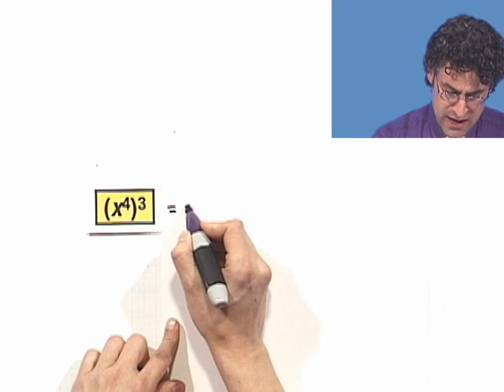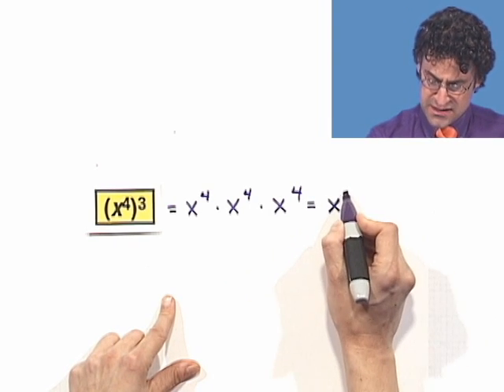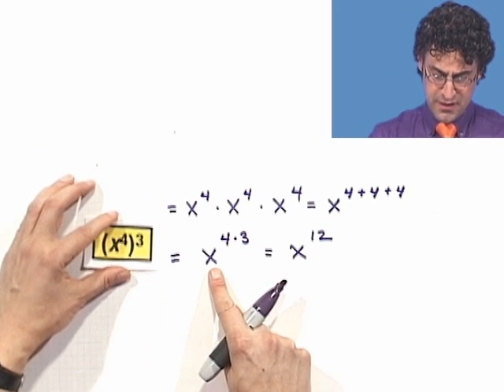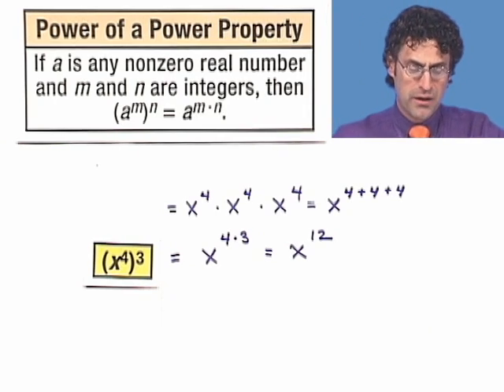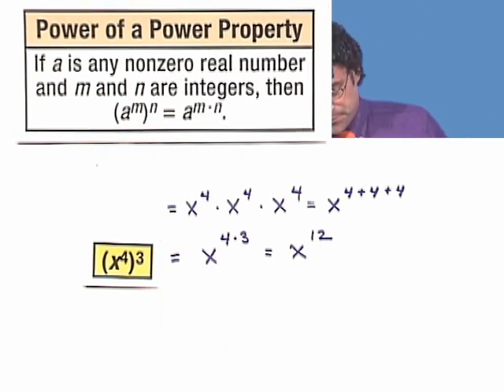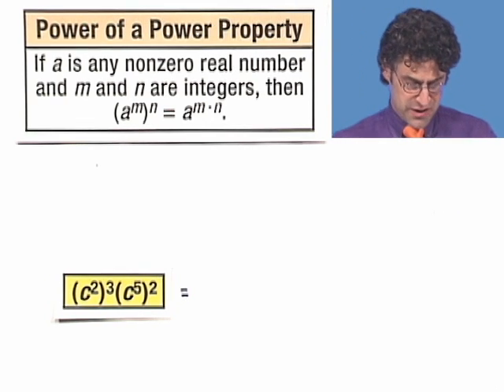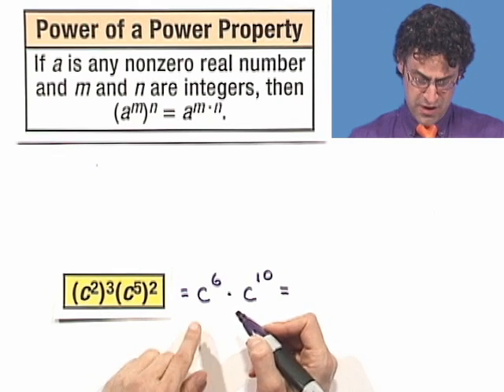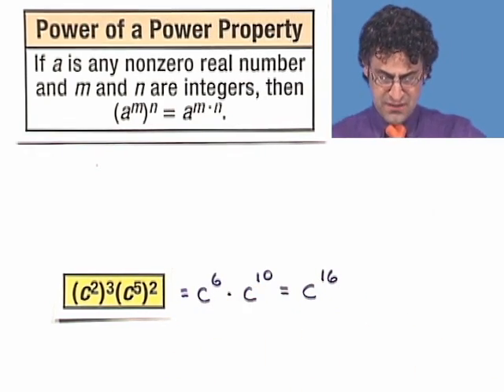Power of a Power Property